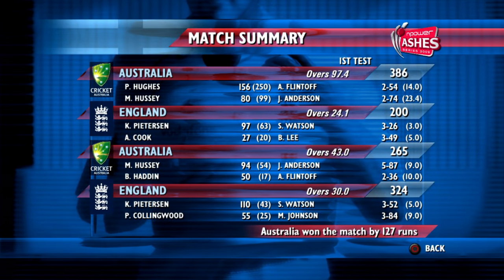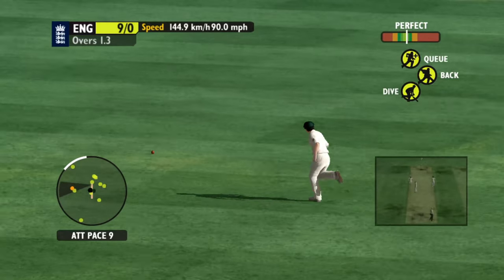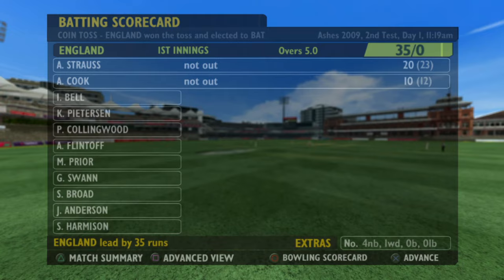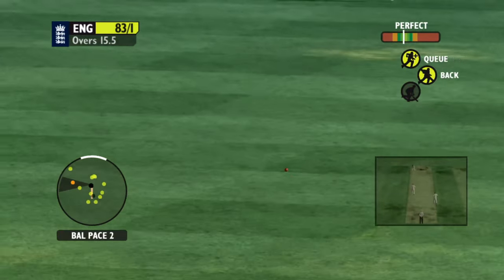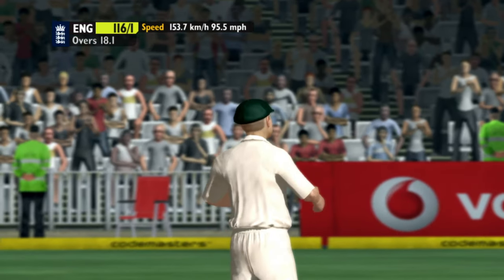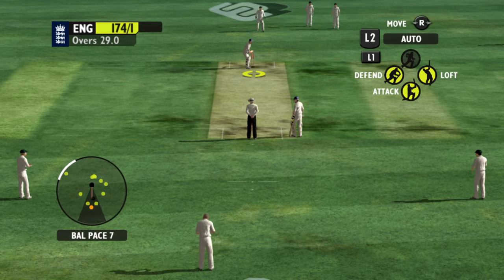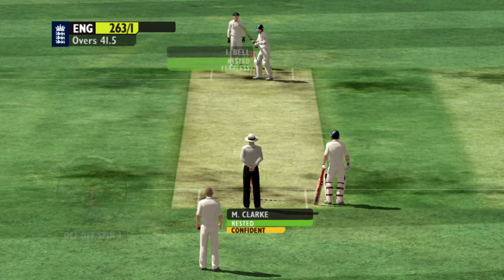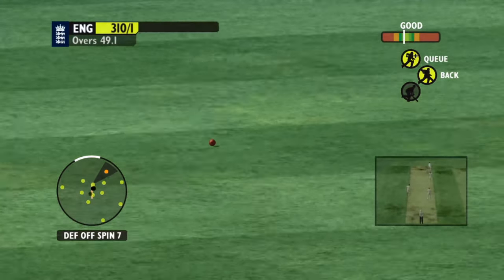Ashes Cricket 2009 (PS3 4K60 Gameplay) | Ashes Series #1 | REVISITING A CLASSIC... AGAIN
Let's Play Ashes Cricket 2009 in a brand new series where we are revisiting the original cricket game from the PS3 era! We'll be playing in the classic 2009 Ashes series with England legends such as Kevin Pietersen and Andrew Flintoff! Can we recapture the drama of that classic series? Let's find out!